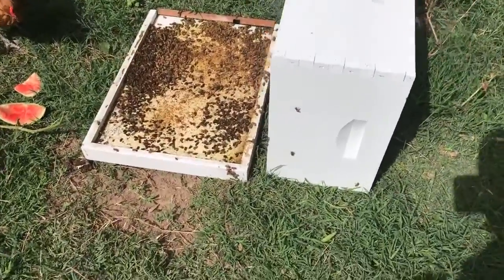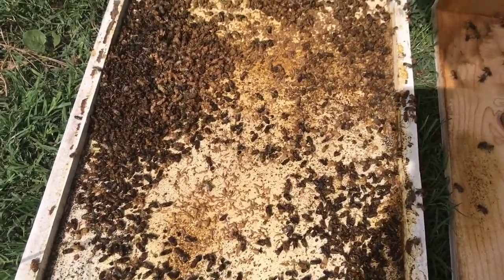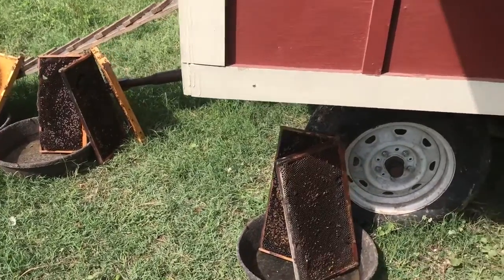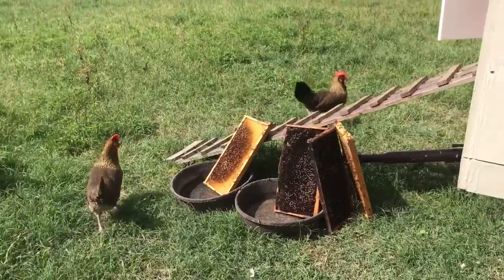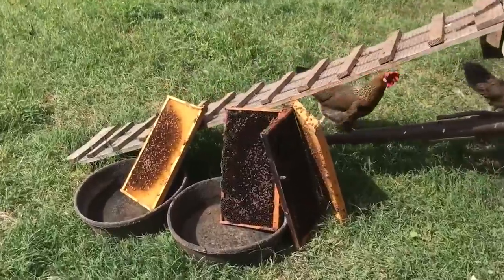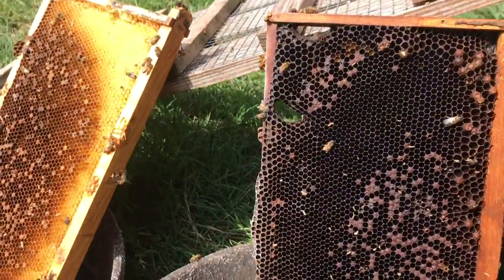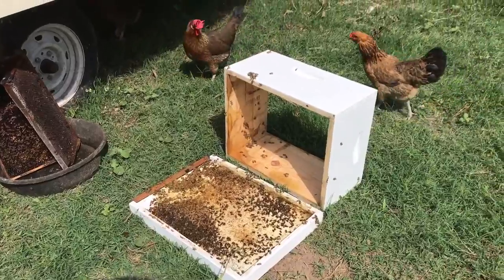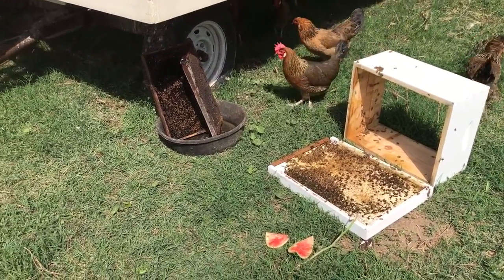Wax moth devastation in a honeybee hive